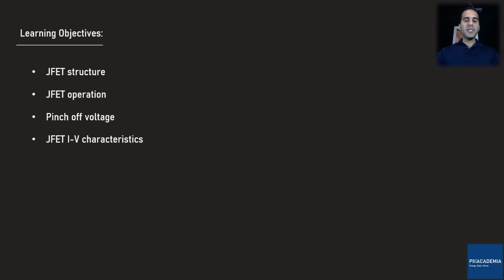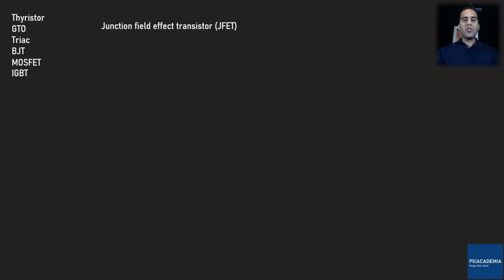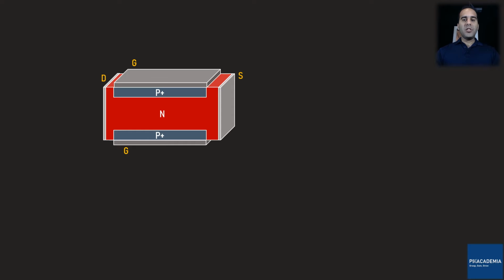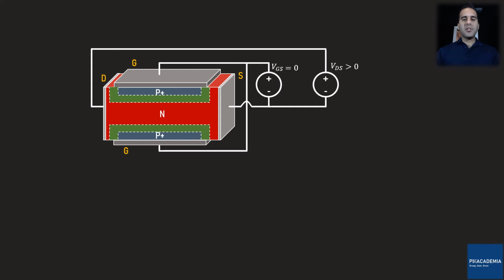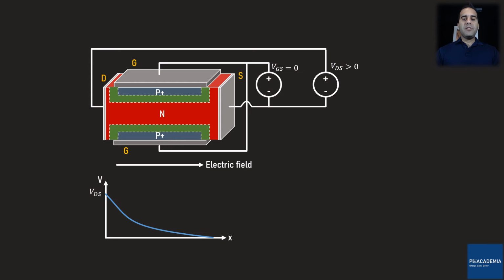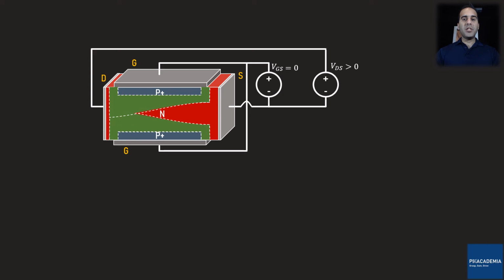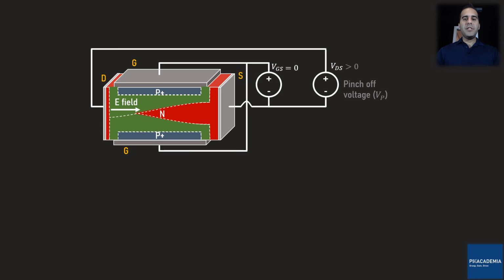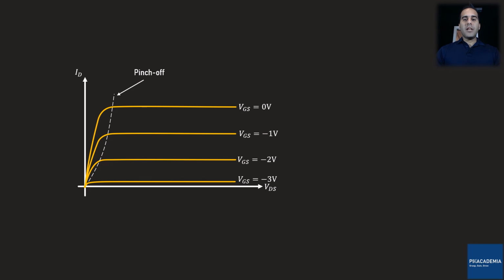33_Basics of Semiconductors: JFET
"Welcome to the Peacademia course on the basics of semiconductors. In this lecture, Dr. Mehdi Mohammadi covers the JFET.

In this lecture you can expect to learn:
- JFET structure
- JFET operation
- Pinch off voltage
- JFET I-V characteristics